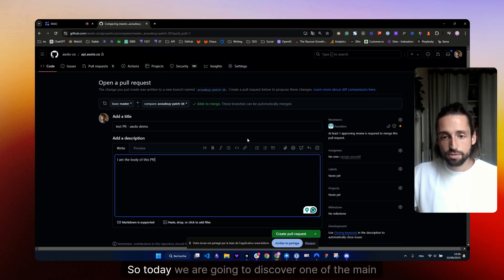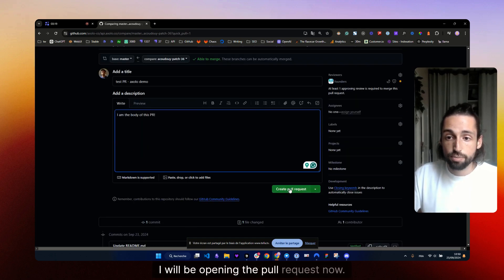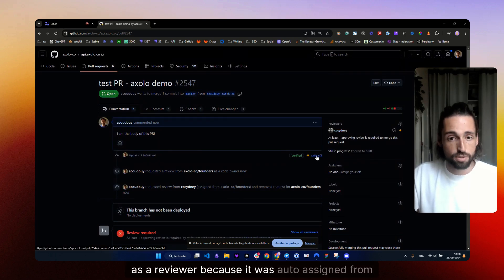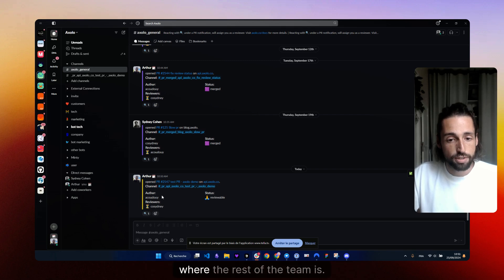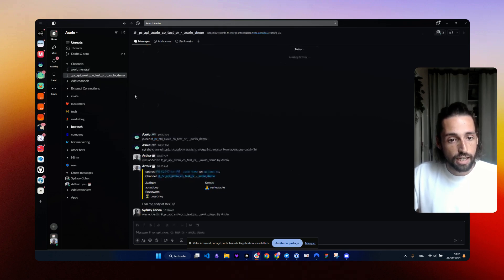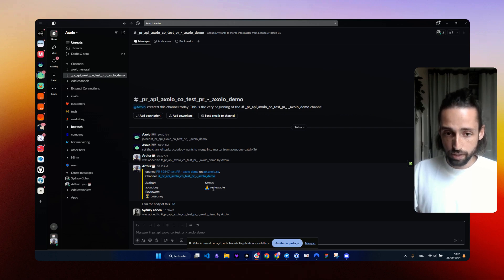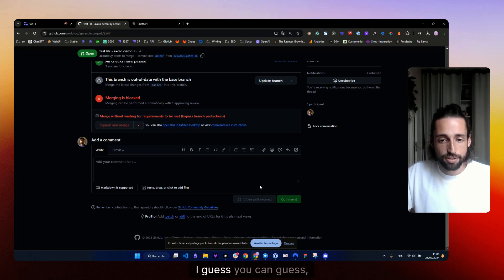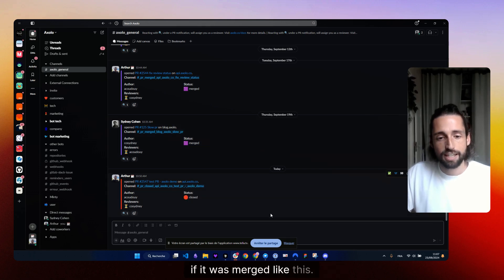Creating a pull request channel in Slack from GitHub or GitLab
In this video, I'll walk you through one of Axolo's main features: creating a dedicated Slack channel for each pull request. Here's what we'll cover:

- Creating a GitHub/GitLab pull request and how it translates to a Slack channel.
- Automatic reviewer assignment based on GitHub rules.
- How pull request updates and notifications appear in your team channel.
- Automatic channel archiving when a pull request is merged or closed.